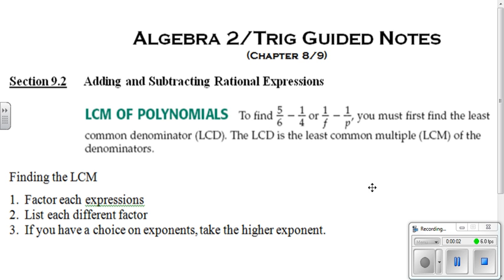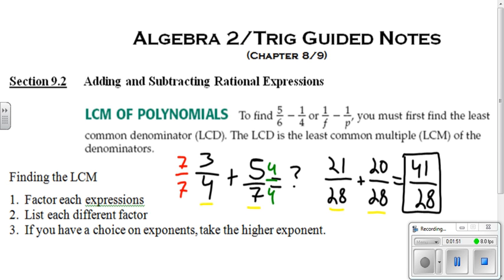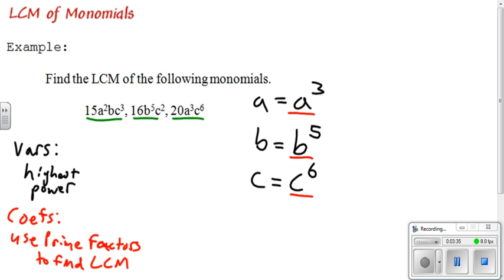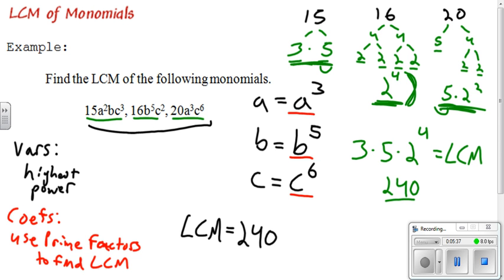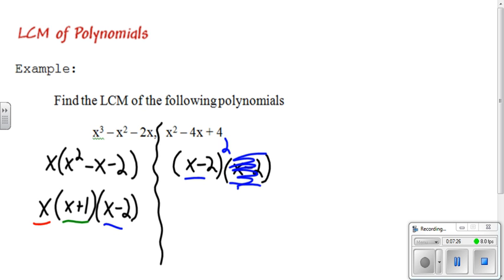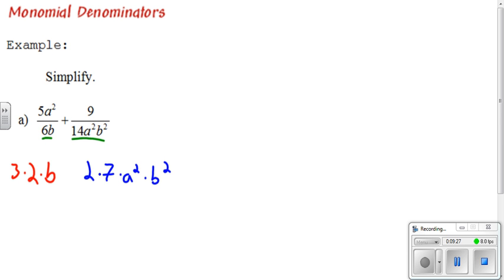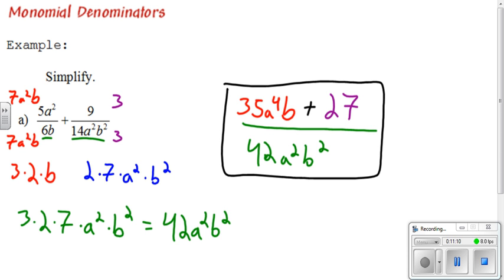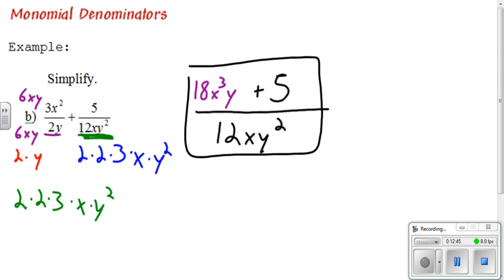9 2 1